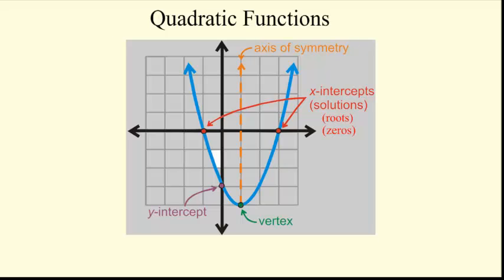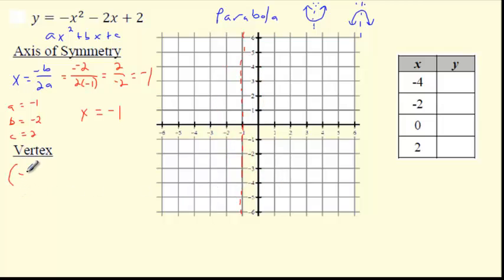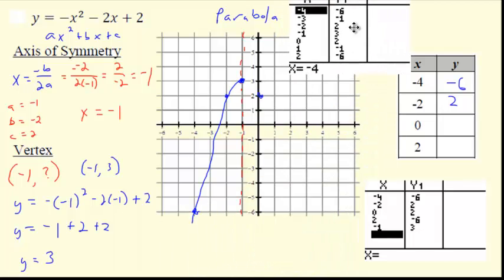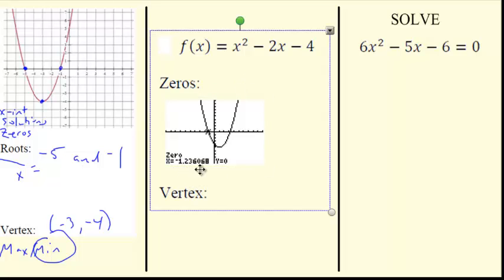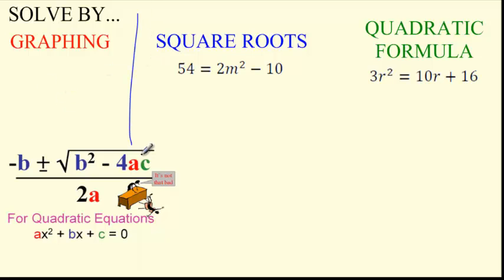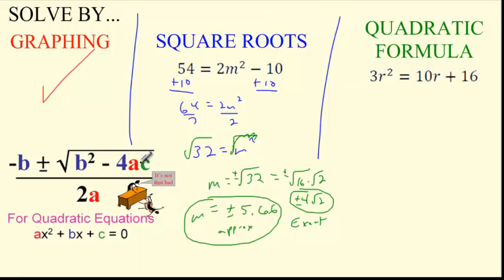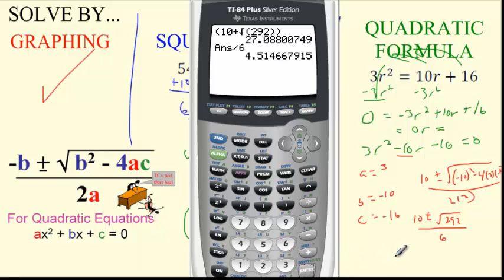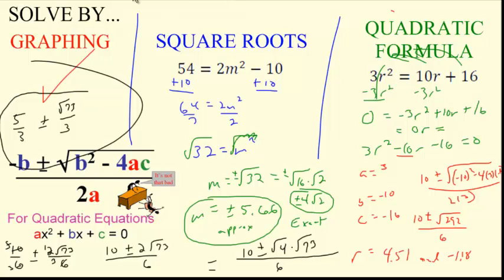Traditional Algebra 1: Quadratic Equations Review Unit 12 Flippedmath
For notes, practice problems, and more lessons visit the Algebra course